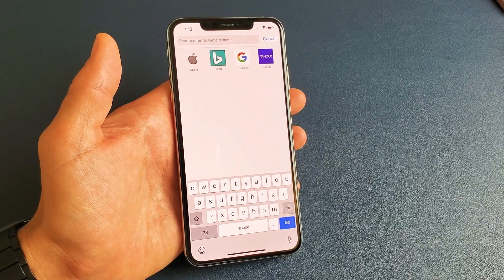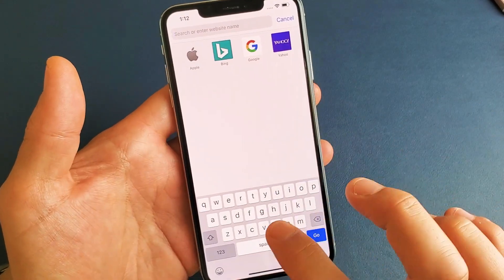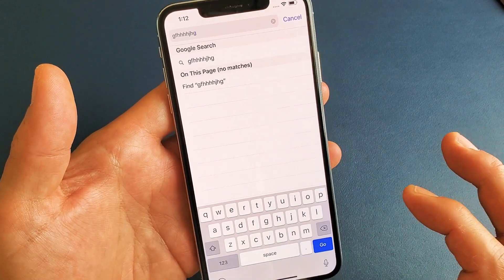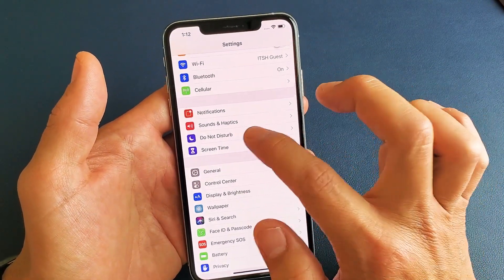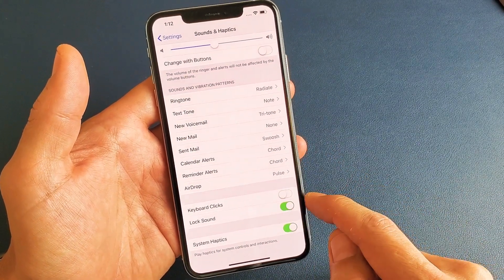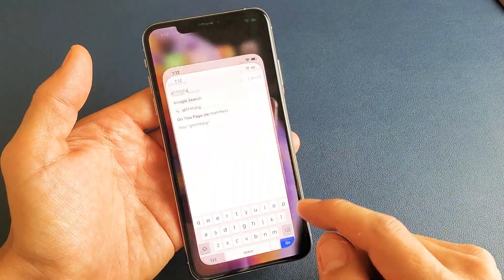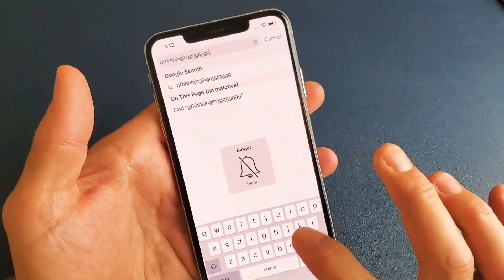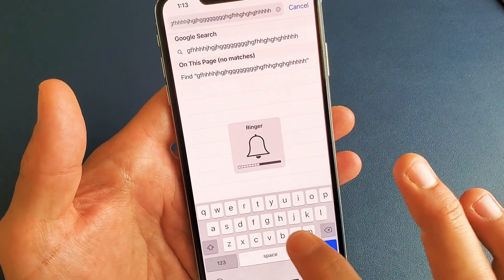iPhone XS / XS Max: How to Turn Keyboard Click Sound Noise On & Off + Tips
I show you how to turn the keyboard clicking sound on and off on the iPhone XS and XS Max. Any questions just ask.